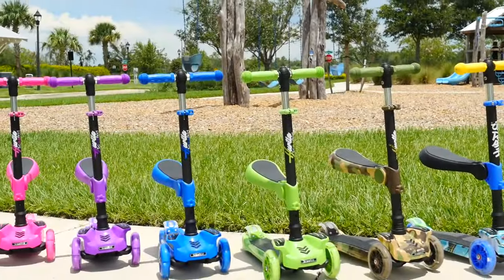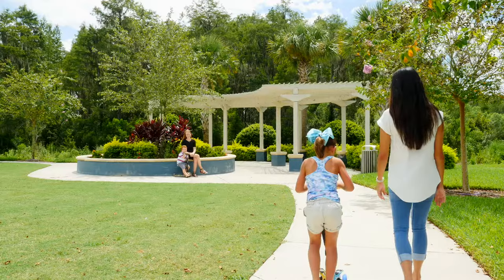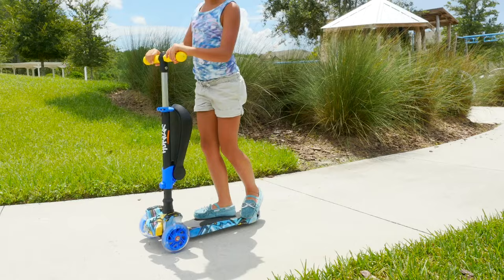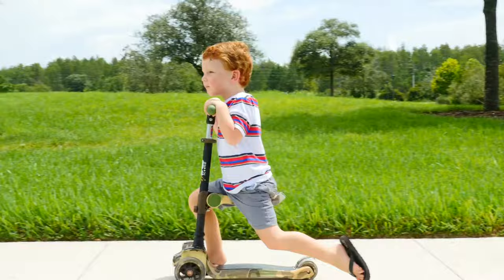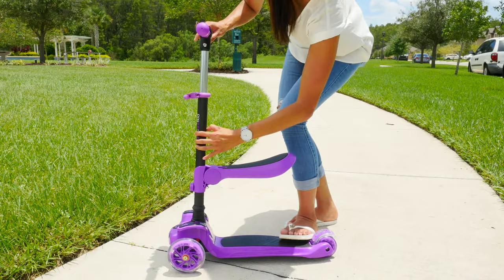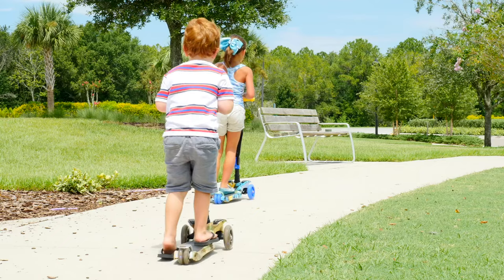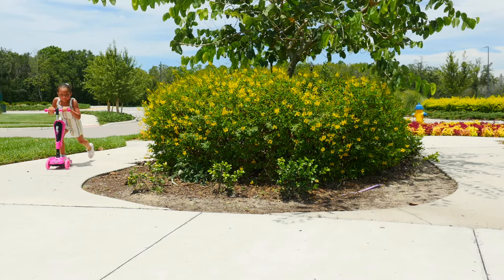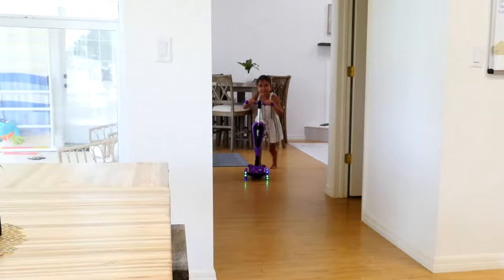3-Wheeled Scooter for Kids - Wheel LED Lights, Adjustable Lean-to-Steer Handlebar, and Foldable Seat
SereneLife Home
Quality Comfort & Living, Every Day

Our Mission:

To enrich people's lives through innovative products that meet their aspirations for a more exciting and serene lifestyle.

SereneLife products are designed to create a more comfortable living space, indoors and out. Our team presents innovative lifestyle solutions throughout the year that promote simplicity and serenity.